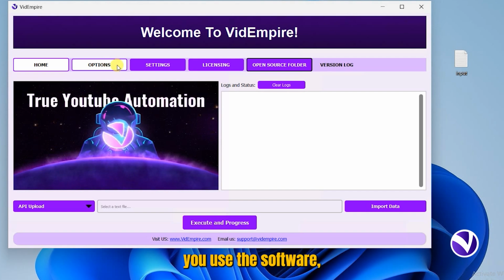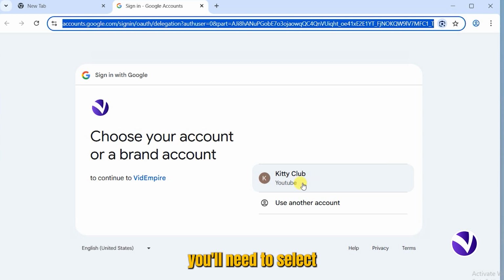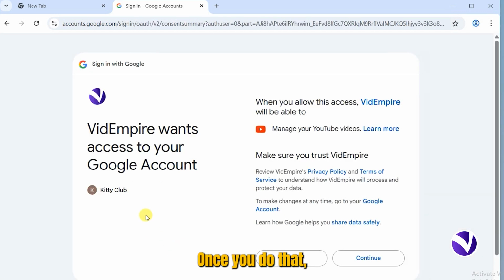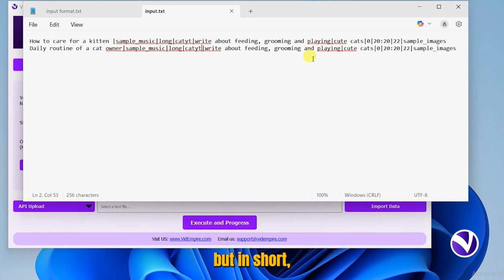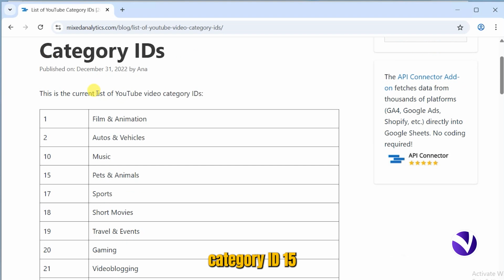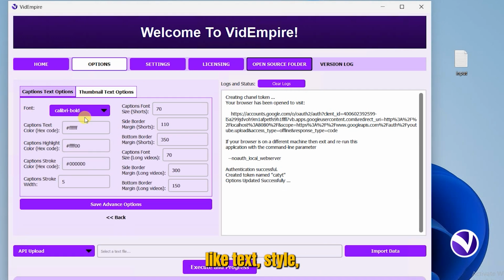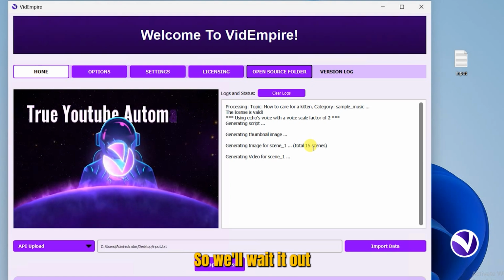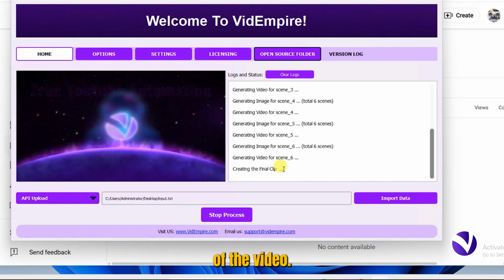#5 How to Create Videos with VidEmpire |Complete Software Tutorial + 3-Day Youtube Channel Analytics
00:18 Youtube Automation Tutorial Start
01:01 Setup API Key
01:20 Youtube Token Creation
03:14 Input File Optimization
04:07 Youtube Category List
03:14 Input File Optimization
04:46 Vidempire Settings Optimization
05:34 Starting of Vidempire Automation
07:16 Voila! VidEmpire Generation Completed
07:41 After 3 Days Channel Analytics Growth

Learn how to create videos effortlessly using VidEmpire, the ultimate YouTube automation software. In this step-by-step tutorial, we’ll show you how to set up your channel, automate content creation, and review your 3-day channel analytics. Whether you're new to YouTube automation or looking to scale faster, VidEmpire makes the process smooth and beginner-friendly.

Creating videos with VidEmpire is an exciting way to build a YouTube channel using YouTube automation software. In this guide, we’ll walk you through how to use VidEmpire.com, showing the full process from creating videos to checking the channel analytics after three days. With YouTube automation step by step, you can easily set up a faceless YouTube automation system that consistently produces videos without you being on camera. One of the most popular strategies right now is focusing on the YouTube automation celebrity niche, which has huge viral potential. Thanks to VidEmpire, YouTube automation with AI has become easier, faster, and much more reliable for creators worldwide.

If you are just starting out, using a complete YouTube automation tutorial like this will help you understand the process clearly. Picking the right YouTube automation niches is important, and the celebrity niche, finance, and motivational shorts are currently among the best niches for YouTube automation. VidEmpire makes it simple by helping you generate everything — from scripts, voiceovers, visuals, and even automatic uploading. Whether you want to focus on long videos or YouTube automation shorts, the platform supports it all. Shorts especially help channels grow faster because of the algorithm’s preference for short-form content.

Many people wonder if there is real YouTube automation earnings proof. The answer is yes. Many users are making impressive incomes through faceless YouTube automation channels, especially when using proper YouTube automation software like VidEmpire. It’s crucial to use trusted platforms rather than shady methods, and VidEmpire provides one of the safest, most professional systems available today. It works like a smart YouTube automation bot, handling video generation while maintaining quality standards and following YouTube's policies.

Having attractive YouTube automation thumbnails is key to increasing your video’s click-through rate. VidEmpire has built-in tools to create professional thumbnails automatically, saving you time and money. Along with this, VidEmpire offers one of the best YouTube automation tools available today, allowing you to focus more on scaling your channels rather than spending hours on editing. If you want a complete YouTube automation program that covers every step of content creation, from scripting to uploading, VidEmpire is the solution you need.

For those interested in the YouTube automation channel copy paste method, VidEmpire helps you ethically research trending content and generate original videos around similar topics. Instead of spending hours recreating everything manually, you can let VidEmpire handle the workload, helping you stay consistent and efficient. Using VidEmpire.com ensures your faceless YouTube automation strategy stays ahead of the competition.

After setting up a few campaigns with VidEmpire, you can quickly see results. In our experience, after just three days, the channel began gaining traction, especially from YouTube automation shorts. The platform makes YouTube automation with AI seamless by generating videos that look professional and engaging. Whether you are uploading one video a day or multiple, VidEmpire's system scales with you easily.

Choosing the right YouTube automation niches, creating consistent uploads, and analyzing performance carefully are the keys to success. VidEmpire allows you to automate these tasks efficiently. Whether you’re focused on the YouTube automation celebrity niche or exploring other best niches for YouTube automation, having the right tools like VidEmpire makes a huge difference.

If you are serious about growing a faceless YouTube automation empire, it's time to use the best YouTube automation software available. VidEmpire is a complete YouTube automation program, combining all necessary features into one smooth workflow. Visit VidEmpire.com to get started today, and build your dream channels faster and smarter.